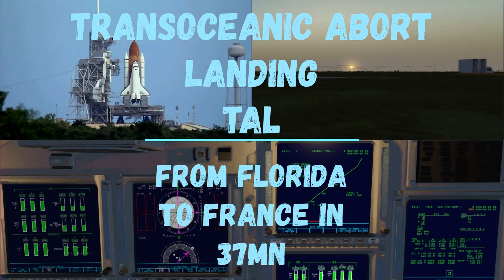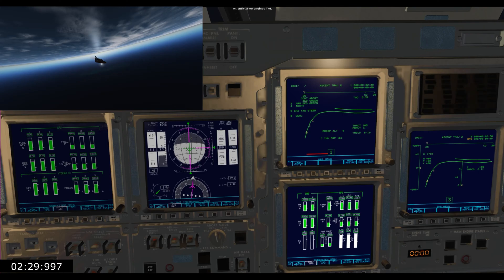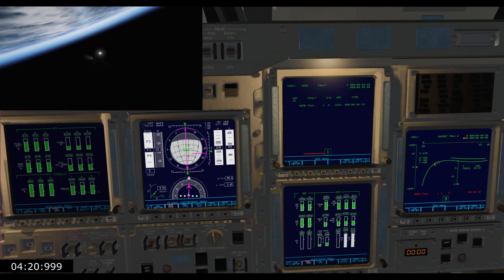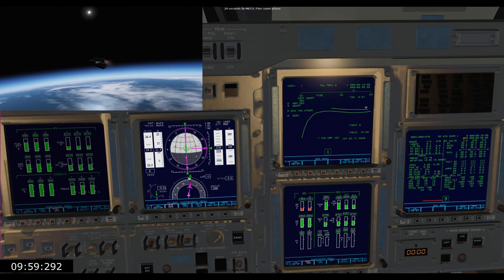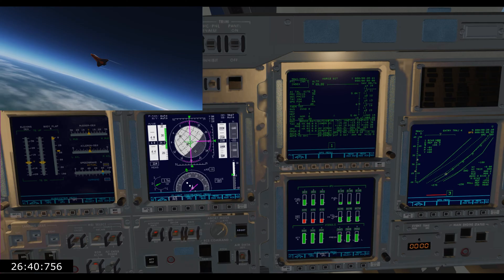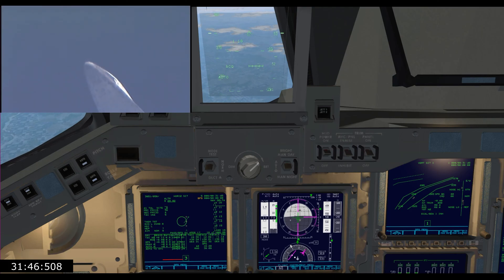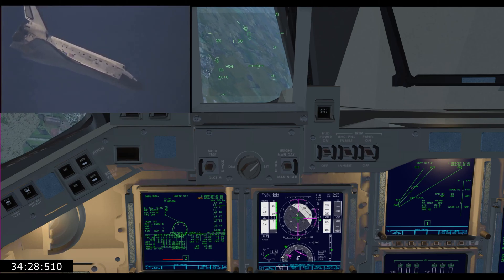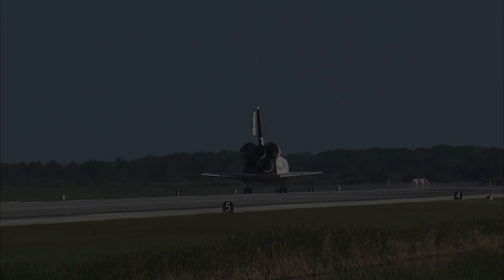Space Shuttle Transoceanic Abort Landing (TAL) with real guidance algorithms - Flight Gear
Space Shuttle TAL abort after an engine failure in second stage (after boosters separation).
Real Guidance algorithms (Ascent / Entry / TAEM) are used to steer safely the Shuttle to Istres AFB in France, which was a TAL site available for ISS launch.

00:00 Launch
02:19 Boosters Separation
04:27 Engine failure
05:11 TAL declared
07:18 MECO
08:15 Entry
12:22 TAEM
16:58 Approach and Autoland

A good reading to understand better what is happening during a TAL is the intact ascent abort workbook at TAL section

Music